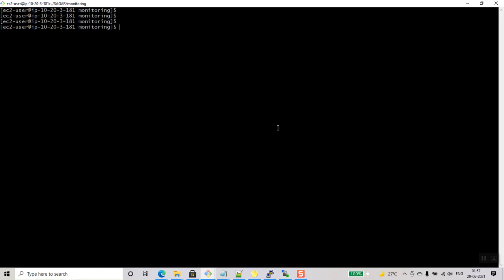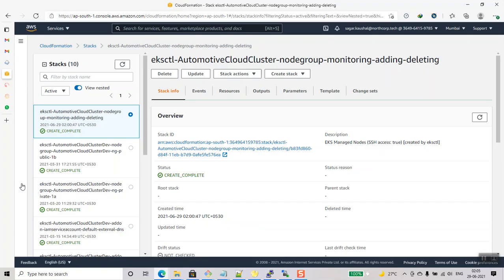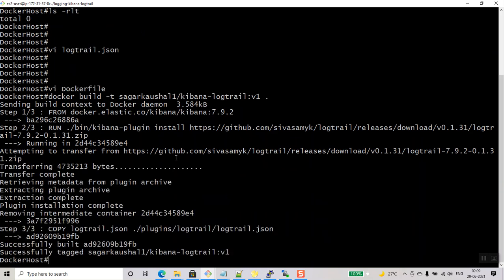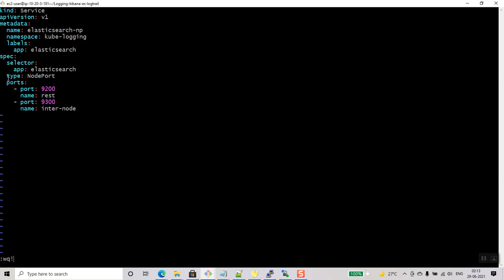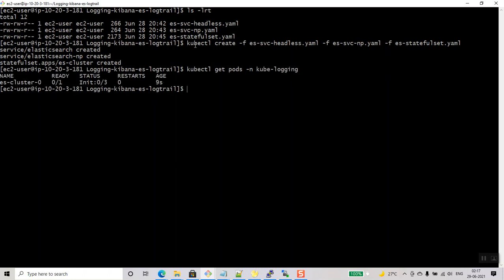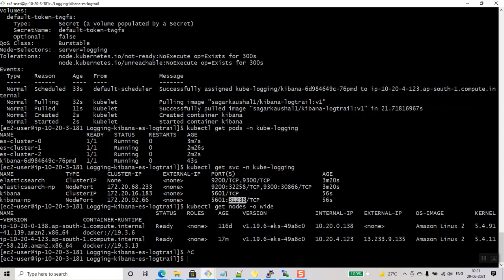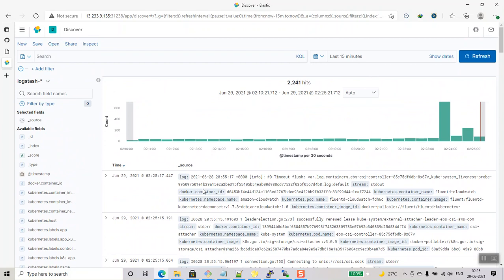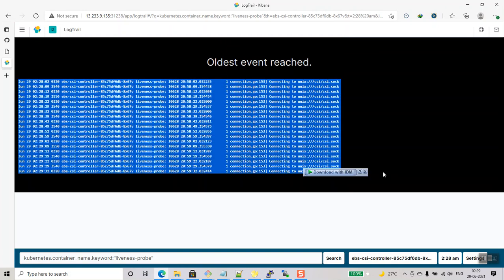Kubernetes logging with ElasticSearch, Kibana, Fluentd and logtrail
Live Tail of Logs of Kubernetes Clouster with ElasticSearch, Kibana, Fluentd and logtrail.